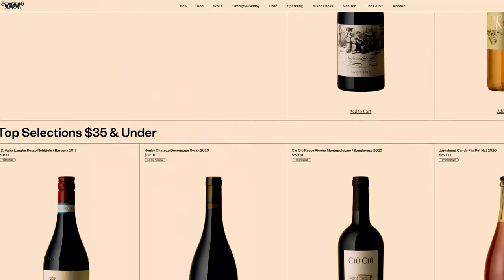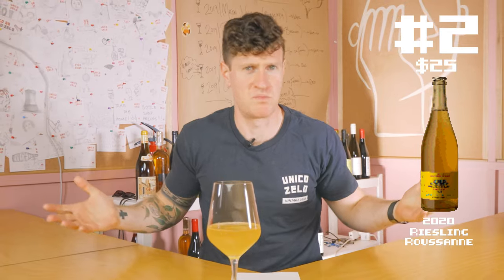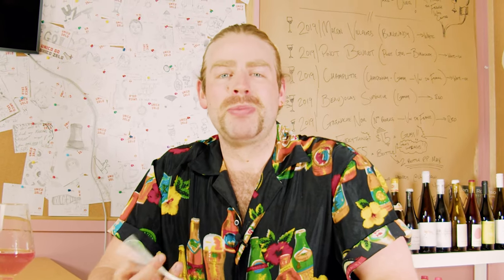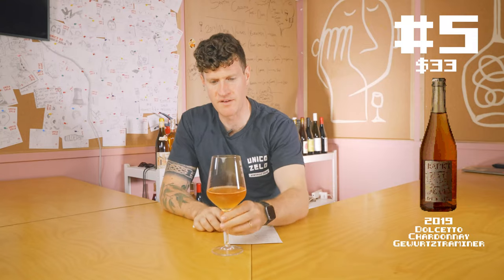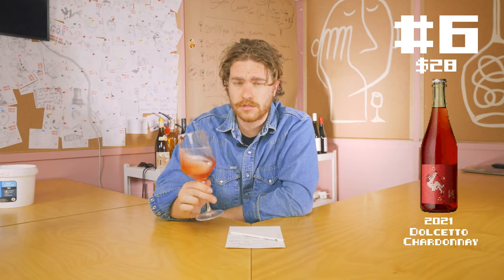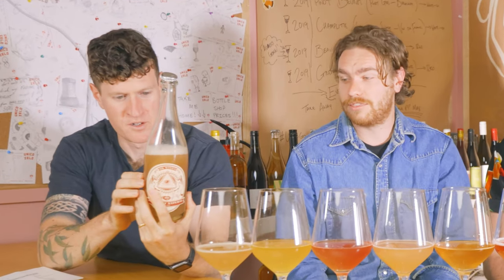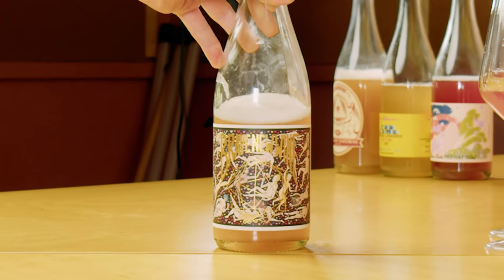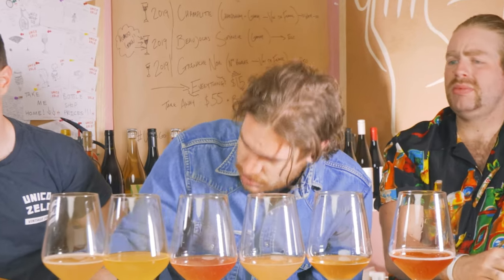The Best Pet Nat's This Summer! 🥂 | Blind Wine Reviews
Welcome Back! This time the boys jump into something a little different. Pet-Nats. 🍾  Perfect for this coming summer ☀️

Like Noah says - "Champagne on a beer budget" 🍺✨

TIMESTAMPS
00:00 - Introduction!
01:15 - Wine #1: BK Pinot Noir Pétillant Naturel 2021
02:19 - Wine #2: W.O.W.M Sublime Pét Nat 2020
03:38 - Wine #3: Italian Plastic Sangiovese Pét Nat 2021
04:52 - Wine #4: Brave New Wine Mates & Lovers Pét Nat 2021
06:02 - Wine #5: Paltrinieri Radice Lambrusco di Sorbara 2019
07:25 - Wine #6: Konpira Maru Mt Midoriyama Classic Edition Pét Nat 2021
08:34 - Group Chat!

BUY THE WINES:
Wine #1 - BK Pinot Noir Pétillant Naturel 2021

Wine #4 - Brave New Wine Mates & Lovers Pét Nat 2021

Wine #6 - Konpira Maru Mt Midoriyama Classic Edition Pét Nat 2021